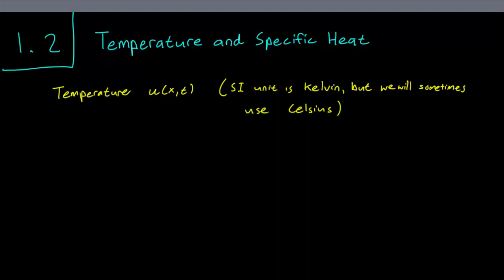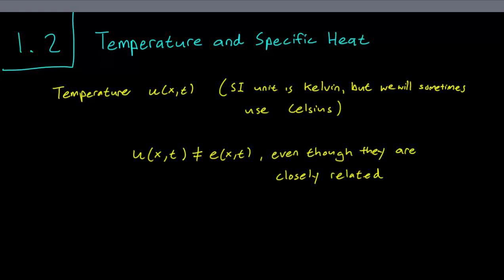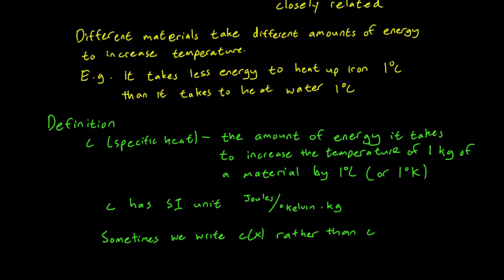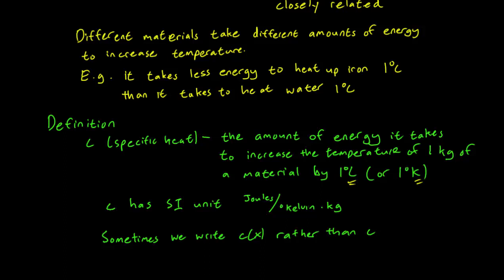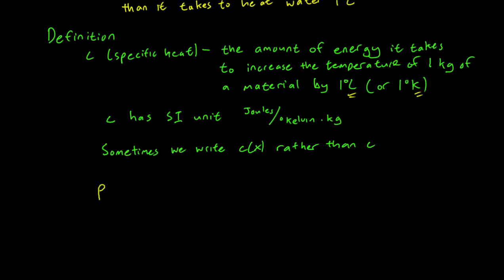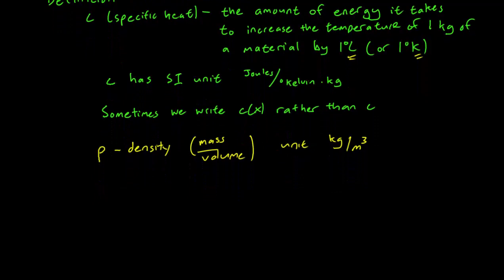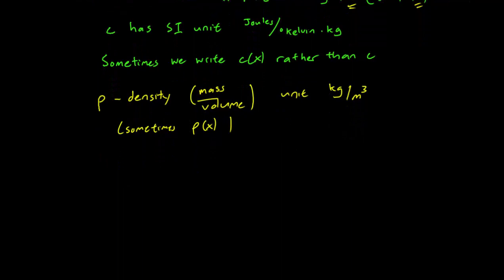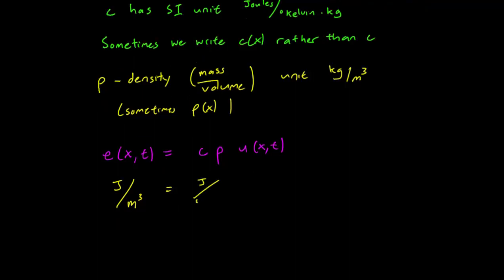1.2 Temperature and specific heat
We discuss temperature and specific heat of a material.